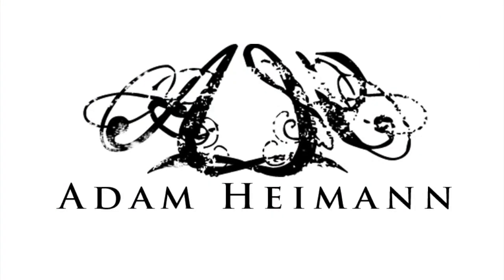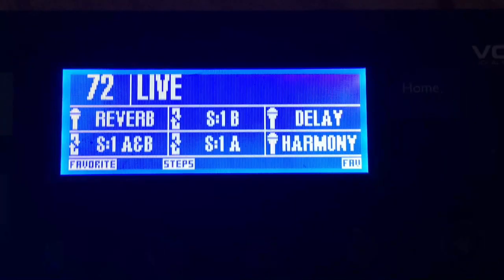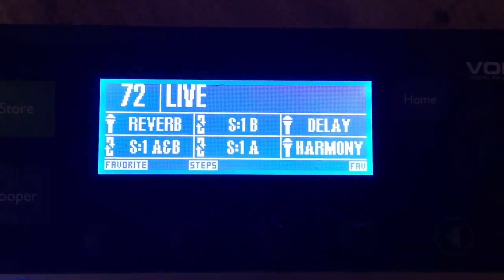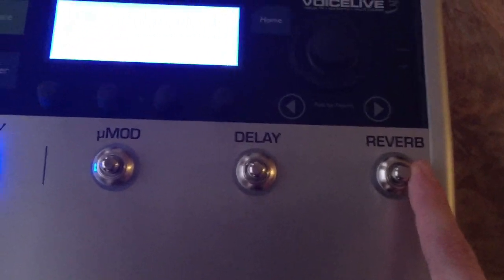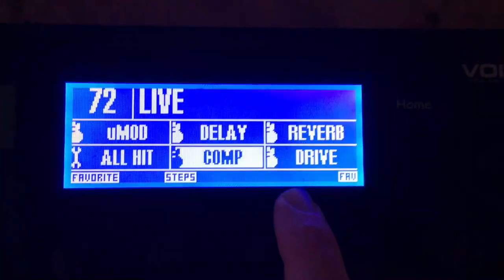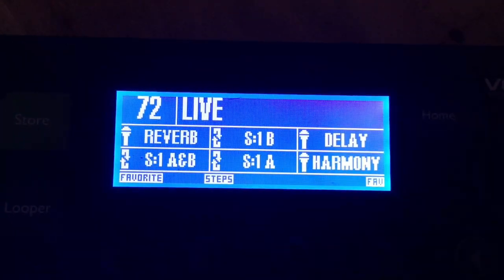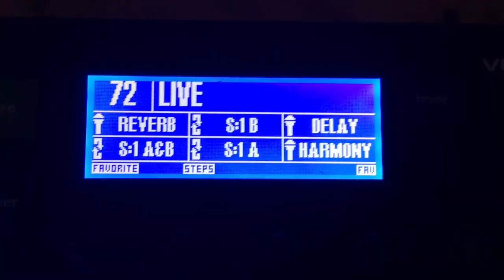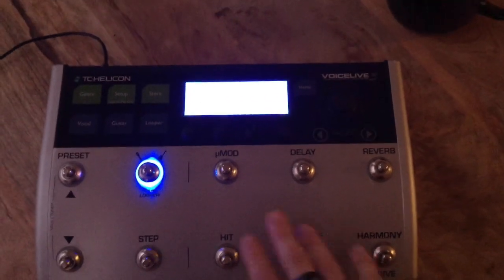How To Set Up The VoiceLive 3 For Live Performances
I show you how I set up my VoiceLive 3 pedal for performing live and creating great loops in one take!